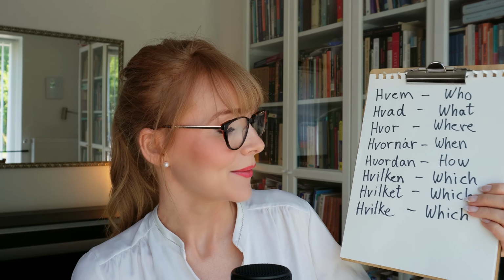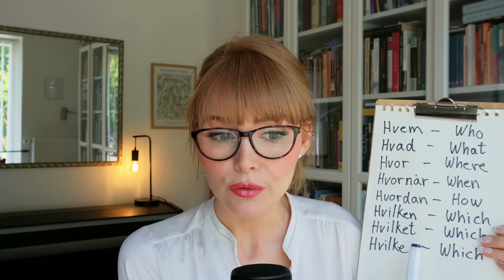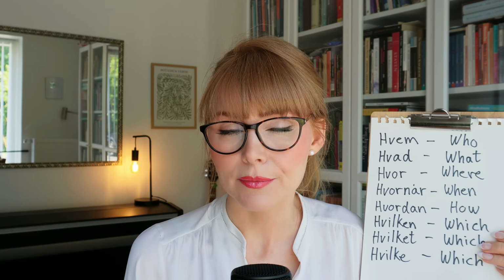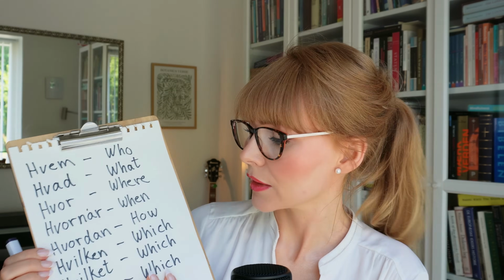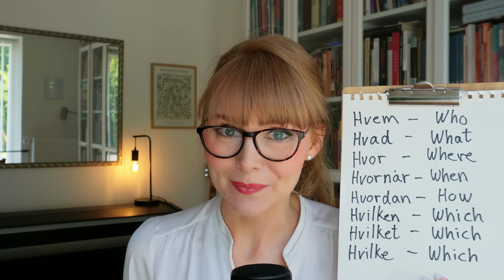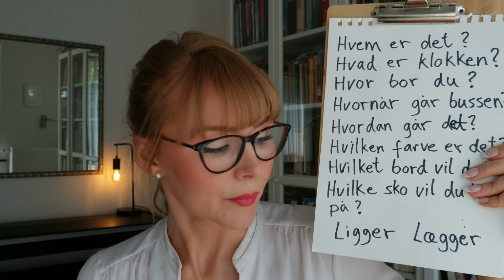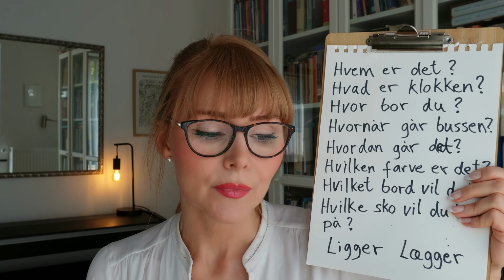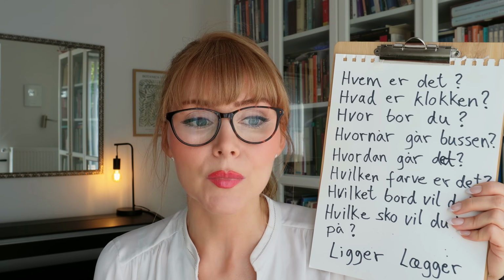ASMR Danish Lesson no. 5 | Soft Spoken ASMR | Teacher Roleplay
Welcome back to your 5th gentle Danish lesson with The Danish Teacher 🌸💬
In this soft-spoken ASMR roleplay, we’ll explore two key topics in beginner Danish:

🔍 All the HV-words — Danish question words:
hvad (what), hvem (who), hvor (where), hvornår (when), hvorfor (why), hvordan (how) etc.
We’ll say each one softly and slowly and give simple examples 🕯️

🛏️ "Ligger" vs. "Lægger"
We’ll gently explain the difference and how to use them in natural Danish phrases, with cozy repetition and calm guidance 🧠✨

Whether you're learning Danish or simply relaxing, this video offers a peaceful and structured experience — no pressure, just progress. 🌙

🎧 Best enjoyed with headphones for full ASMR effect